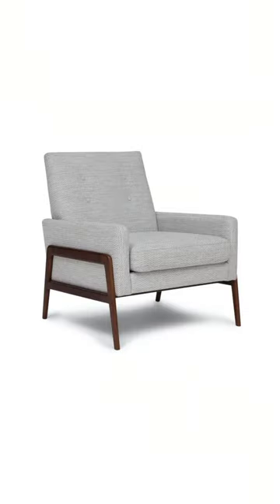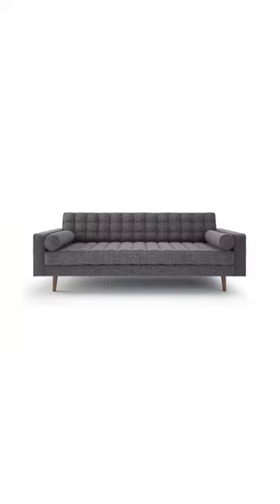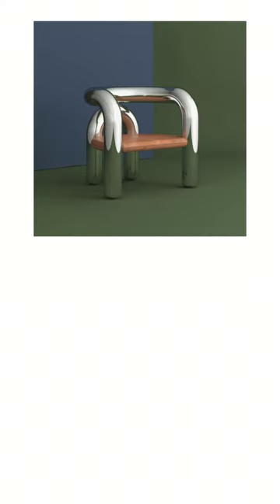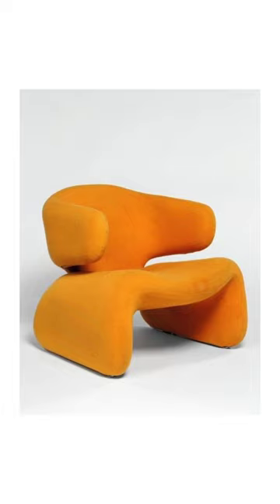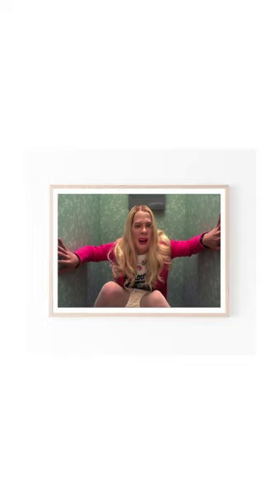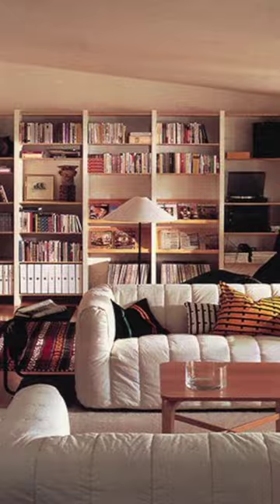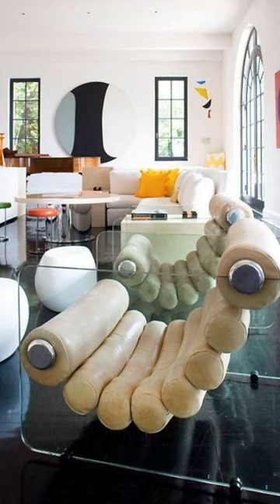Why Are We Seeing So Much Post Modern Design?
Is it just me or is post modern design everywhere these days? Let me know what you guys think in the comments!